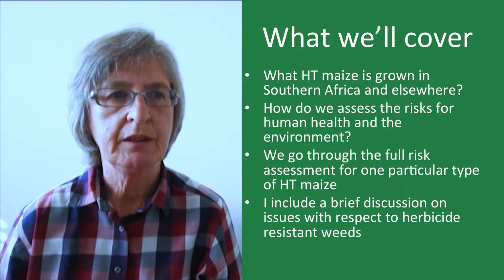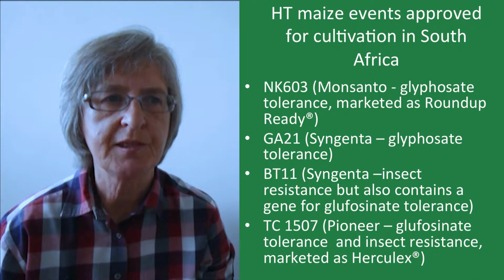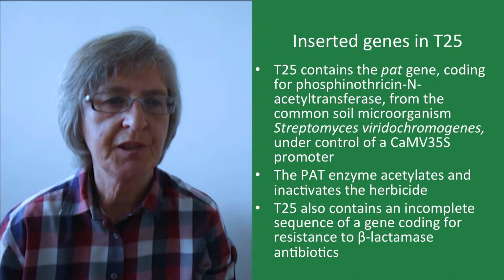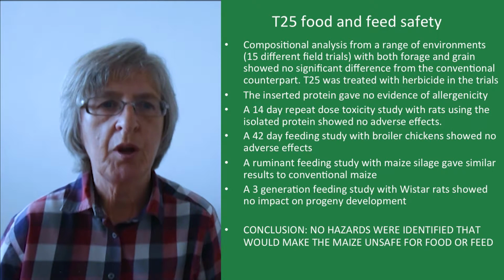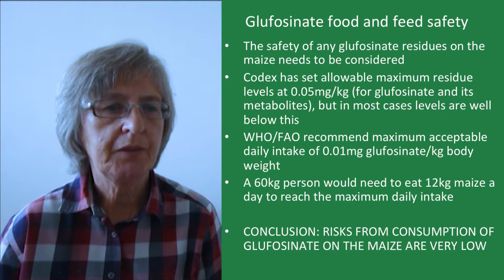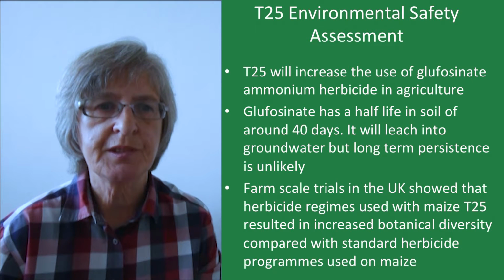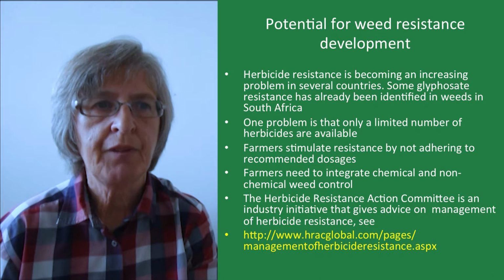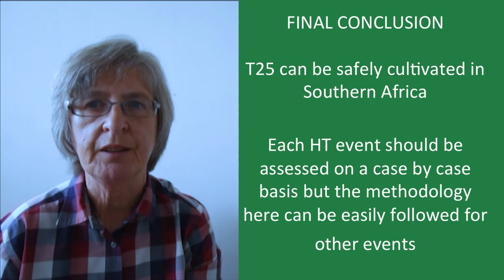HT Maize General Release